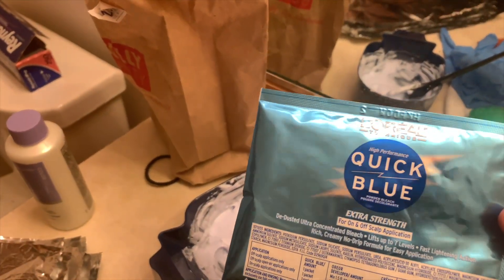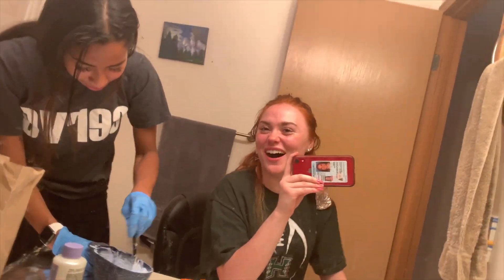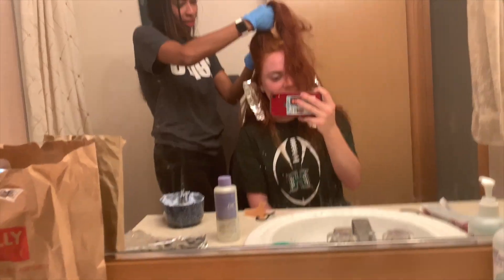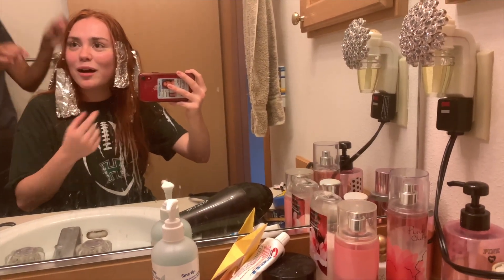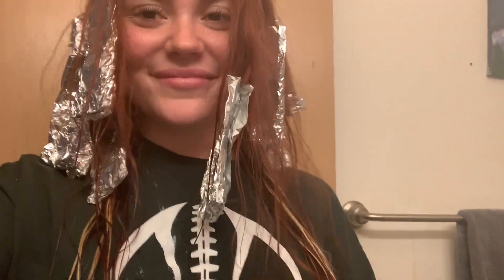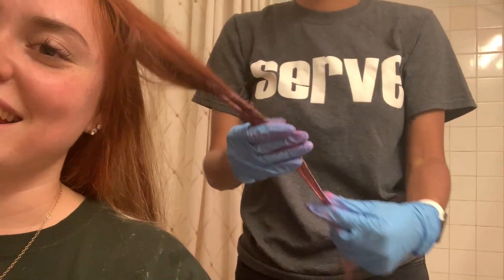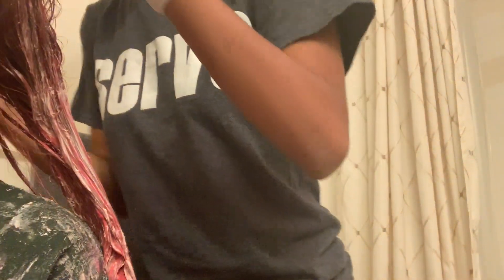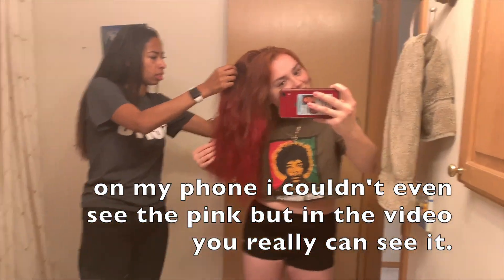Dying Naturally Red Hair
I finally dyed my hair pink! I can’t believe it! Looks so cut I’m in love. Love ya beautiful.